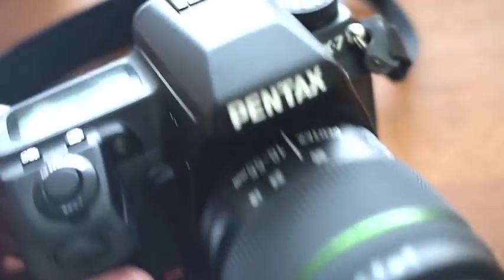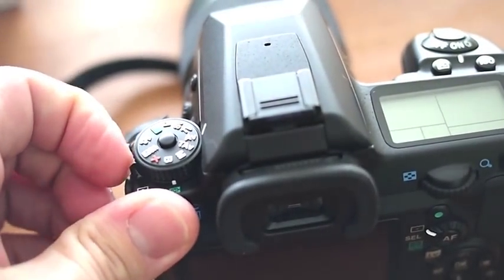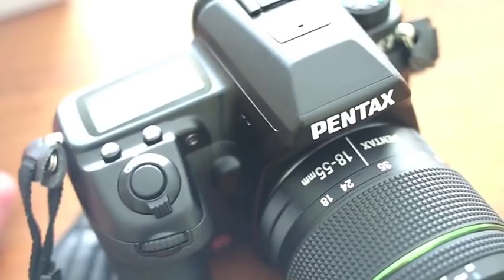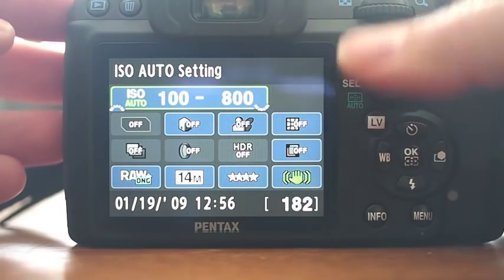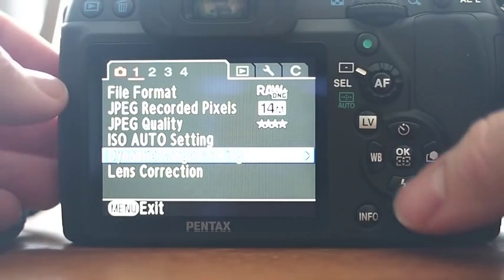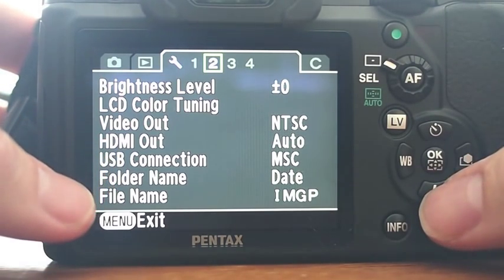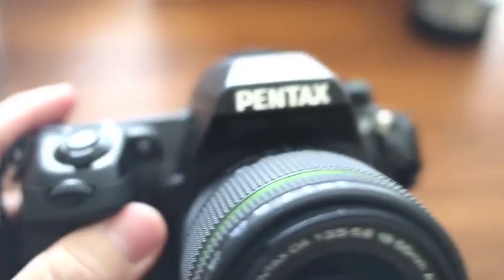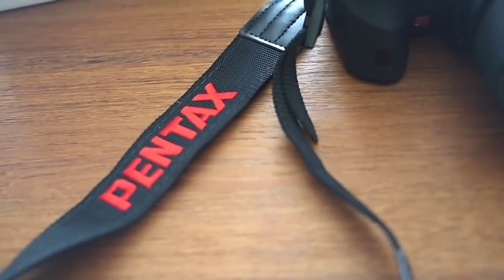FIRST LOOK VIDEO - Pentax K7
Just a first look at the superb Pentax K7 DSLR. I am still testing the camera but plan on having my full review up with loads of samples VERY soon at stevehuffphoto.com Enjoy!